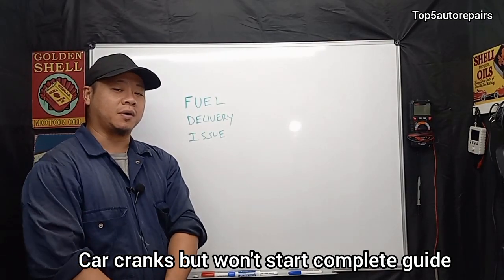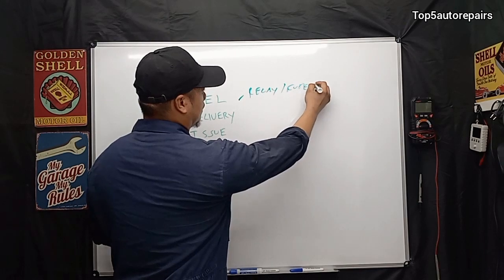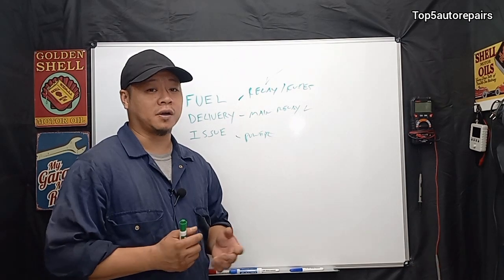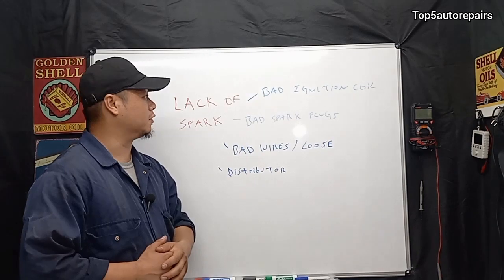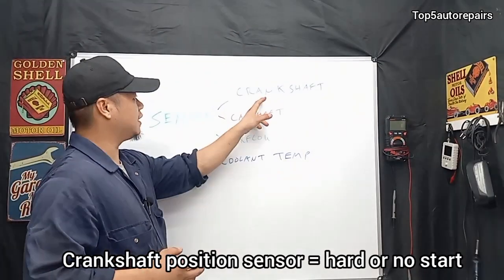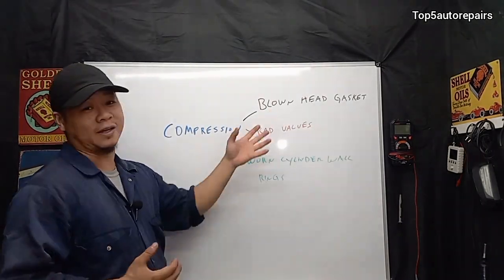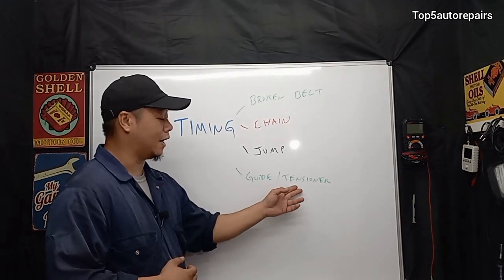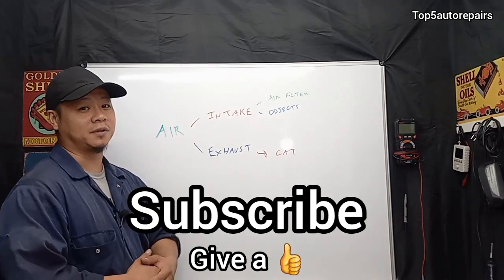Top 7 Reasons why your CAR CRANKS but won't Start (ultimate guide)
Top 7 reasons why your car cranks but won't start.

I will show you the main reasons that is causing a no start. In the exact order, I will list the most common problems to the least common issue. Basically, I will cover fuel, no spark, sensor issue, ecm, compression, air, timing and so on.

If your car makes a cranking sound during start up but won't turn over, this is the perfect lesson for you.